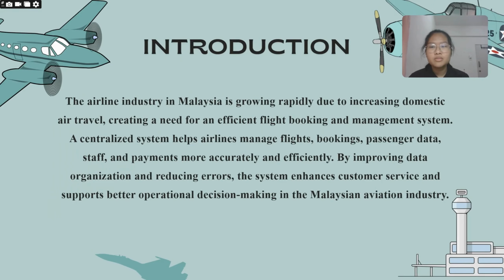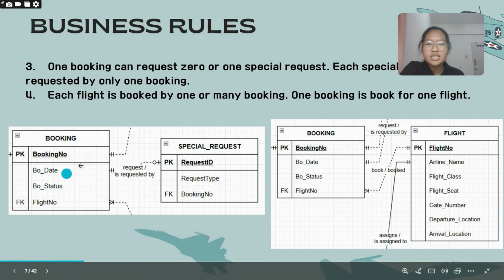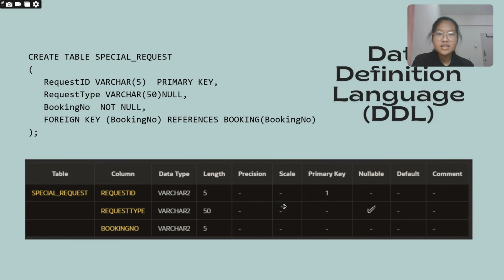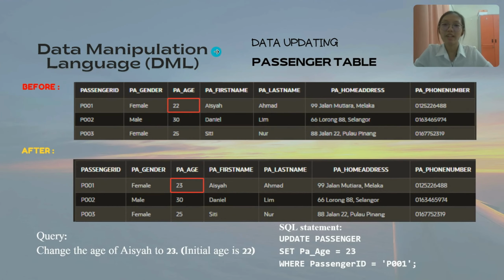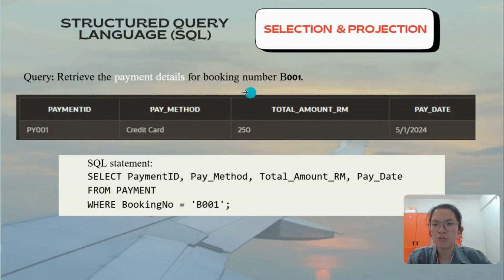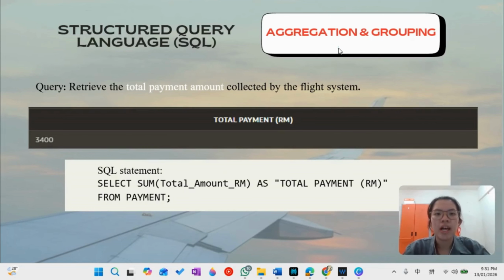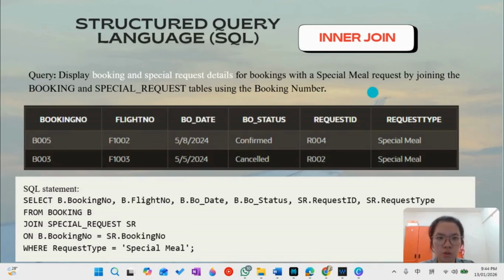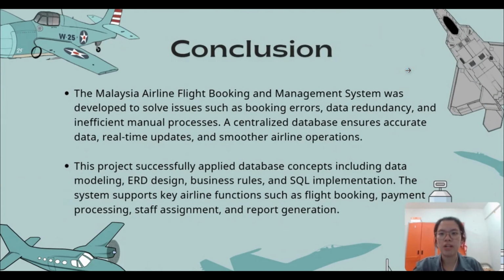MALAYSIA AIRLINE FLIGHT BOOKING AND MANAGEMENT SYSTEM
PROJECT FOR BITP 1323 DATABASE

TEAM MEMBERS:
NEO QIAN YU
LEE YET YON
CHOONG JIA XIN